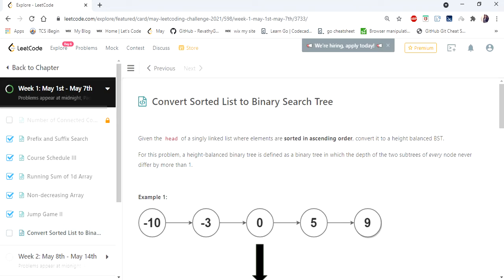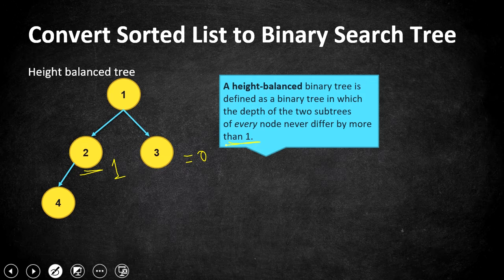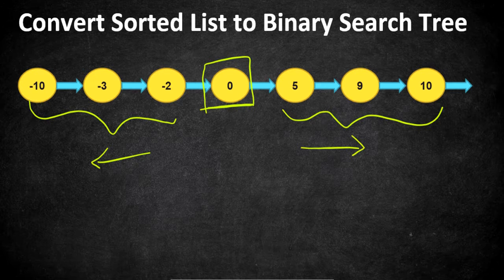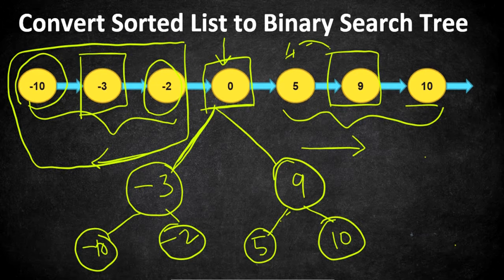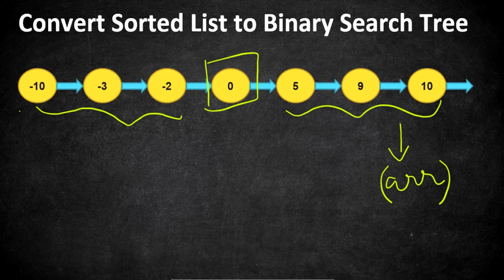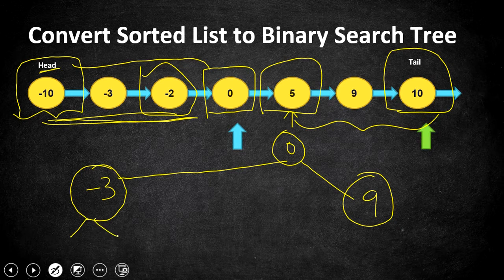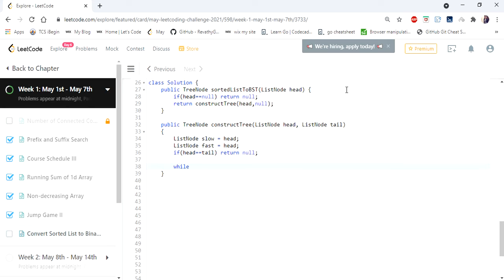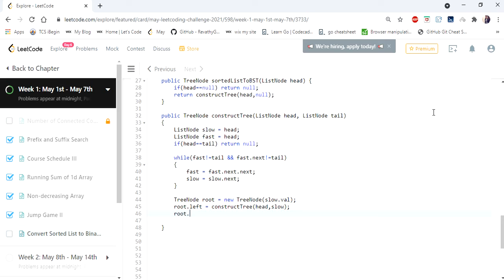Convert Sorted List to Binary Search Tree | LeetCode 109 | Coders Camp